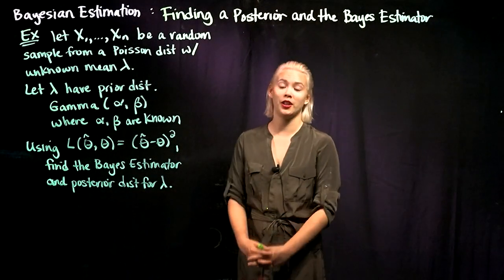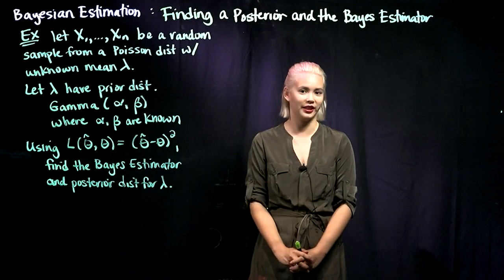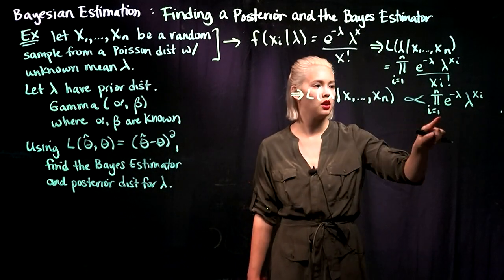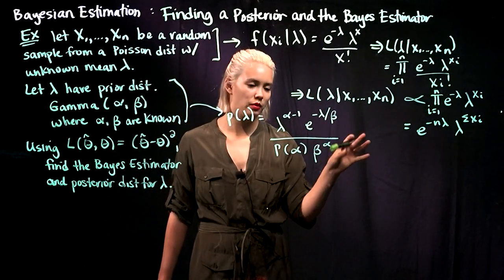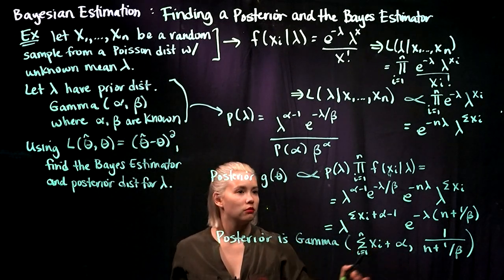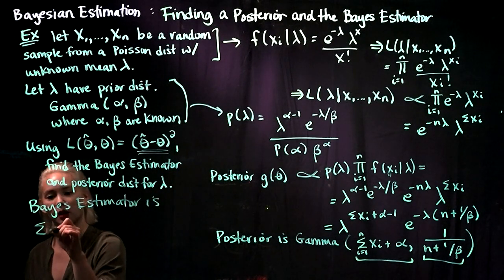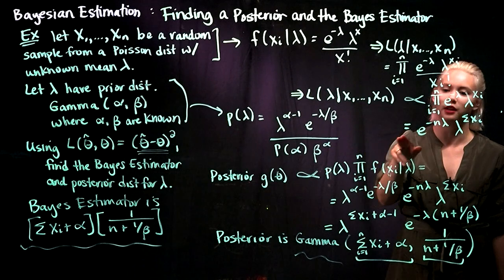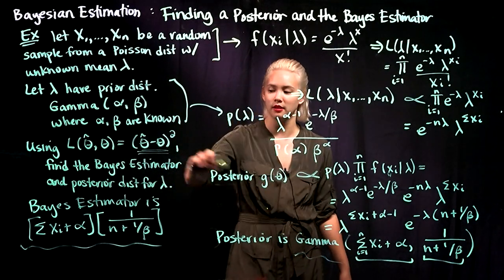3. Bayes Estimation Example